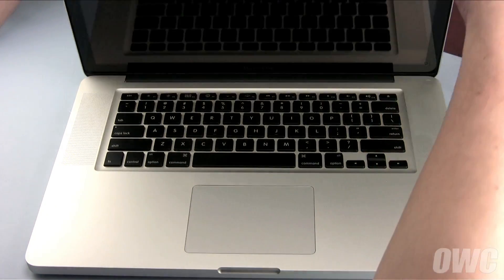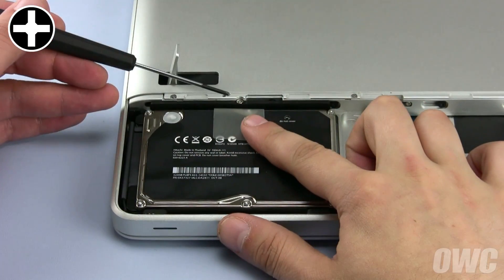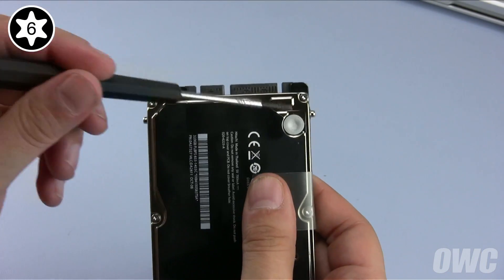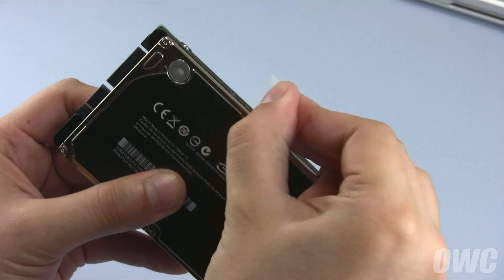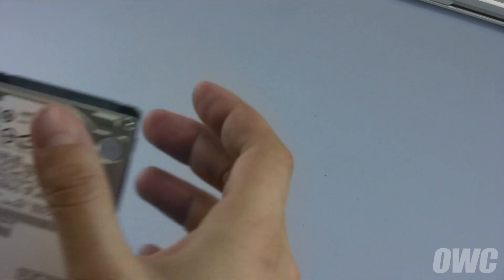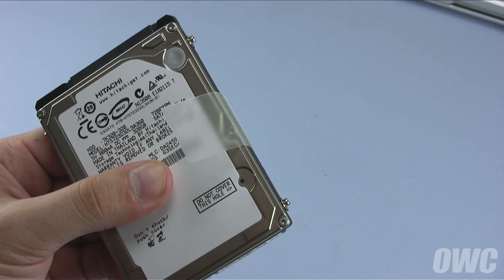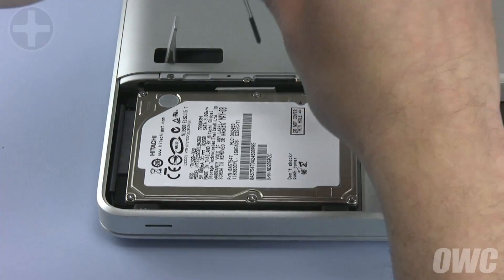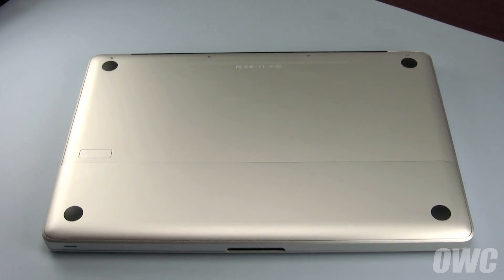15-inch MacBook Pro Late 2008 Hard Drive/SSD Installation Video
OWC's step-by-step video of how to install a hard drive or SSD in the Apple MacBook Pro 15-inch (Late 2008 Unibody) with Model ID: MacBookPro5,1.